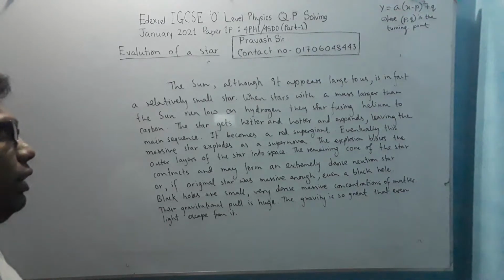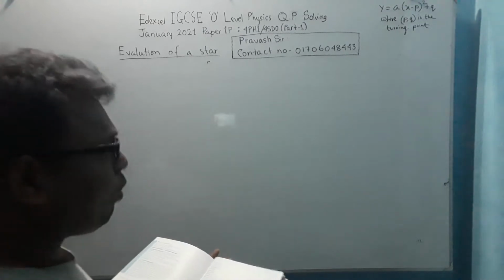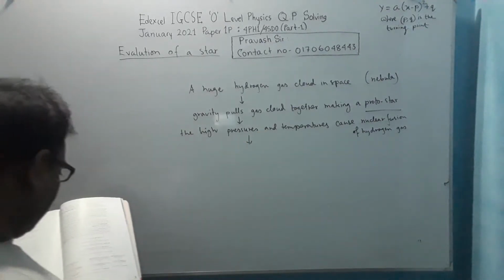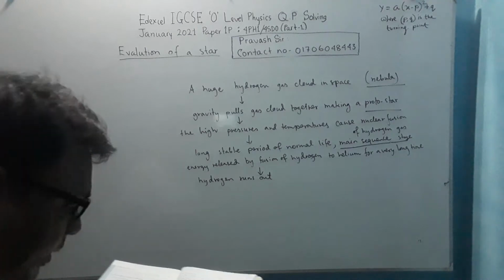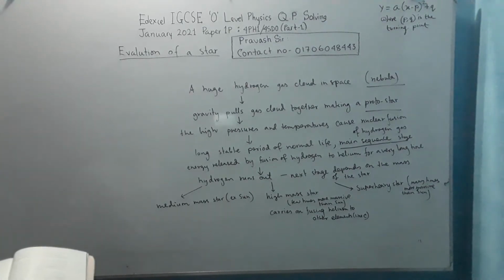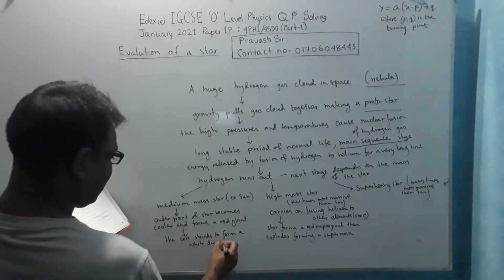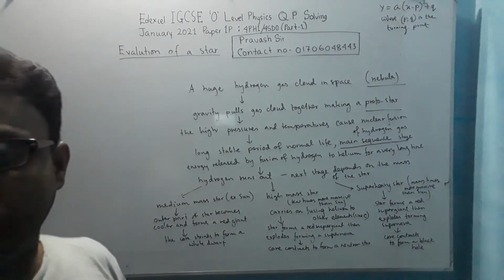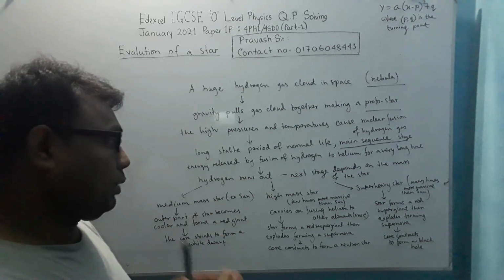Edexcel IGCSE Physics: Cosmology--- Evaluation of a star